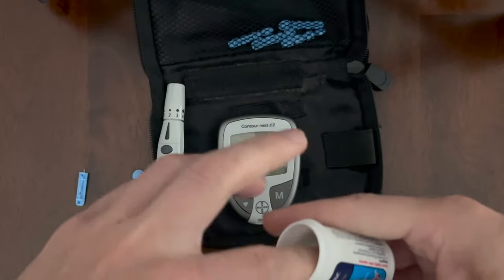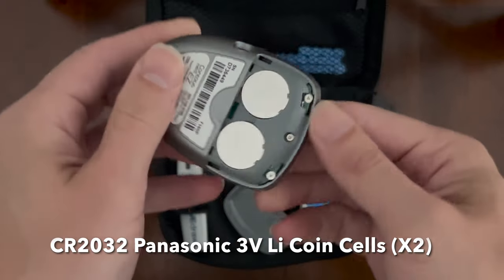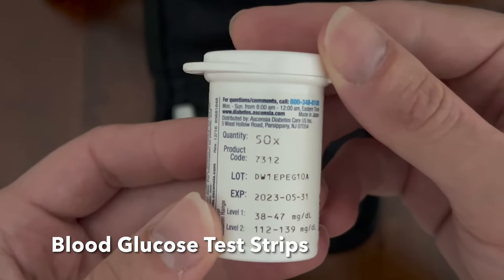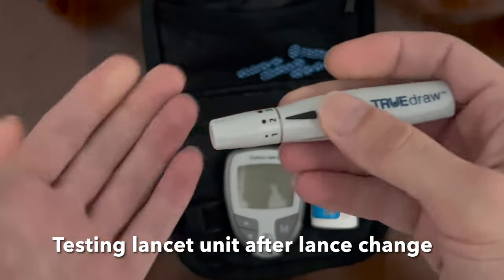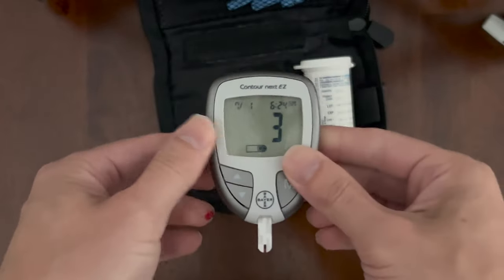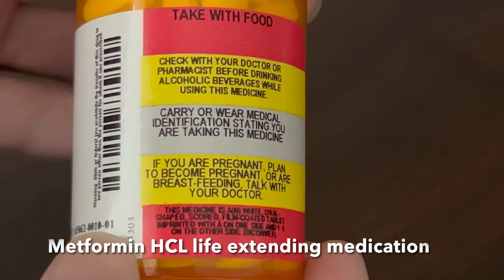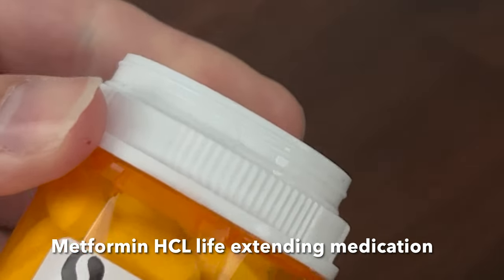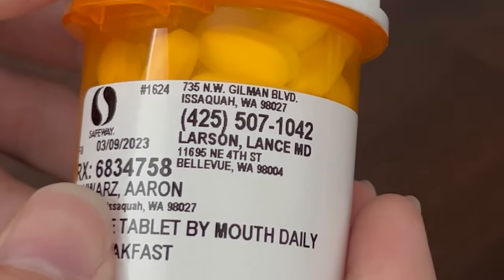Blood Glucose & Metformin HCL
How to do a blood glucose test easily, fast, quickly 30 second edit first

4.5 min deeper dive about the process, kit, & medication follows!

Understanding your blood glucose levels important because many people have pre-diabetes also known as Type 3 diabetes or insulin resistance or metabolic syndrome diseases & disorders like high blood pressure, strokes, clots, embolisms or edema.

High blood glucose levels have toxic effects on the circulatory system by causing damage to the tiny capillaries that ultimately then causes neuropathy or nerve damage by oxygen starvation to the affected flesh. Elevated or high blood glucose levels and cause pancreatic disease like pancreatic cancer or chronic insulin signal dysfunction known as insulin resistance when a high carbohydrate diet rich with high glycemic index carbs eaten in larger servings too many times per day, then give rise to inflammation, sleep sweating, cold sweating, joint pain, mental fog, dementia, Alzheimers, memory problems, kidney damage, brain damage, working memory & executive function deficits, all by reducing cerebral blood flow when blood glucose levels are high.

Type 2 diabetes the primary side effect of eating too much sugar, too many starches that turn into blood sugar easily, too many carbs that break back down into sugar easily after being eaten, sugary beverages like soda or pop, candy, deserts, the dose making the difference as a little sugar sporadically used like black pepper does not hurt anyone, but when sugar a major caloric part of your total food calorie intake level, it becomes harmful to people who are not active who live a sedentary lifestyle of not moving very much or not getting enough physical activity. These issues are hallmarks of western diets, diseases of civilization or what is known as the SAD or standard American diet which is missing fiber, has too much sugar & salt, not enough veggies or fruits or nuts or seeds or berries, too much bread, rice, pasta, white flour, processed junk foods, garbage oils over processed, nasty artificial ingredients & other synthetic junk food trash that slowly damages public health over time. I ate like a fool for many years such that my foolish food & beverage choices damaged by health, causing my blood glucose levels to get to 347 when I first tested my blood glucose in 2017. I have been feeling increasingly tired, sore, sick & unwell, unaware that I was having chronic elevated blood glucose levels from eating way too many salted caramels.

Hundred of millions of people worldwide have undiagnosed Type 2 diabetes & many more, up to half of Earth's human population are pre-diabetic, obese or overweight, fat, tired, sick, sore & unaware that eating too much, too often, of the wrong balance of lipids or fats, carbohydrates of carbs, proteins or amino acids, and especially not getting enough water to stay hydrated or fiber to balance the carb consumption.

Look Up "Fasting" on Google.com or similar Search Engine Online
Look Up "Intermittent Fasting & Fitness"
Look Up "Water fasting" or "The Science of Fasting"

Learn about your apocrine & endocrine & hormone signaling on YouTube videos with similar search titles. Inform yourself. Your doctor appointment of 10-20 minutes not long enough in duration for your doctor to help you with your diet & lifestyle. You need to consult a nutritionist familiar with treating Type 2 diabetes, with a low carb or ketogenic inspired diet with more water, more fiber, fewer carbs, more complex carbs, moderate protein, and healthy fats from coconut, olives, butter, ghee, lard, anything other than refined canola oil - or crisco hydrogenate cotton seed oil / that's like cooking your food in pesticide reside or industrial lubricating oils that oxidize easily, plating your arteries with plague when you eat trans fats that are toxic to the cardiovascular system of the human body.

Study physiology & medicine and become more informed about how diet impacts health & wellness, so you understand way more than your GP or family doctor about how to help improve your overall health and wellness. Exercise and workout by going for a walk, hitting the gym, don't make excuses, make goals & focus on achieving your goals. I was able to get my HbA1C from 8.7 down to 4.5 by interval fasting, periodic 3 or 4 day water fasting, by skipping meals the best idea that Dr. David A. Sinclair shared in his book, shared with me by Dr. Blake Miller, about Lifespan & Why We Wage & Why We Don't Have to Age / NMN + Metformin + Fitness Exercise + Water Fasting + Calorie Restriction / more movement & less food intake + more water to stay hydrated to protect the brain & kidneys.